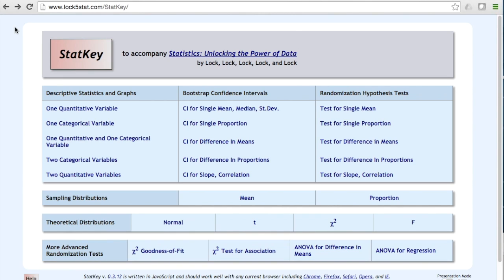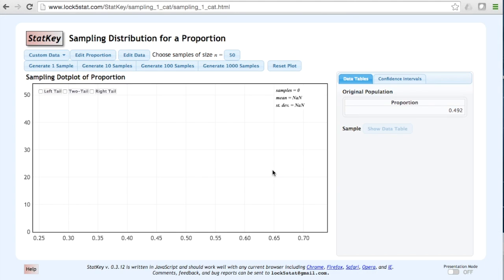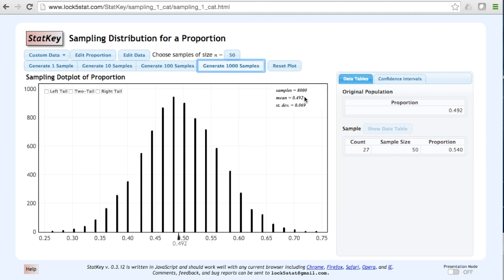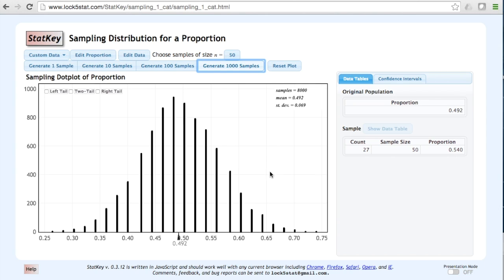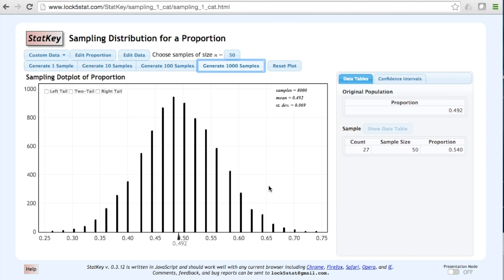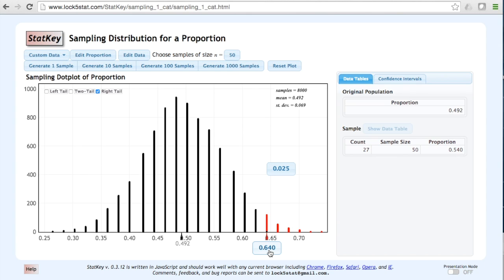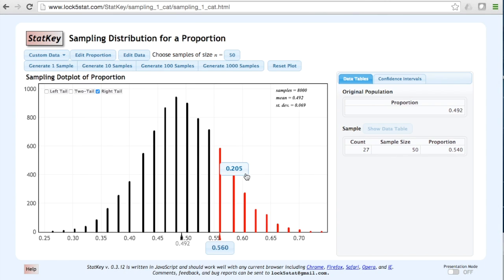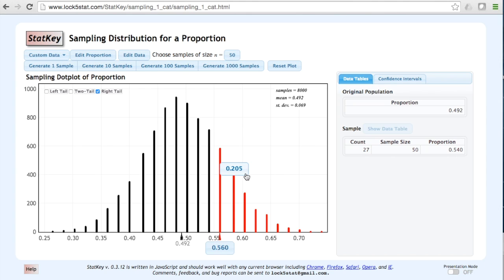STAT 200 Lesson 6 -- StatKey Online Stat Gender Proportion Example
This video is about STAT 200 Lesson 6 -- StatKey Gender Example